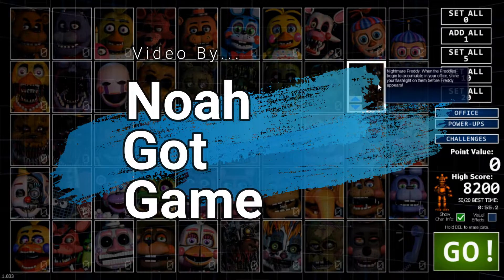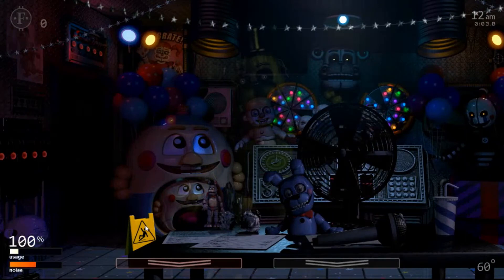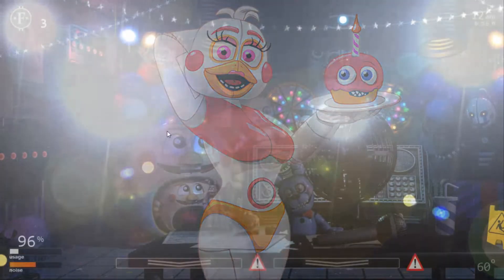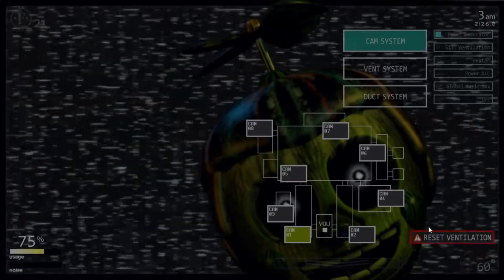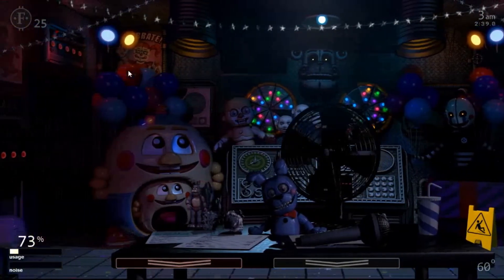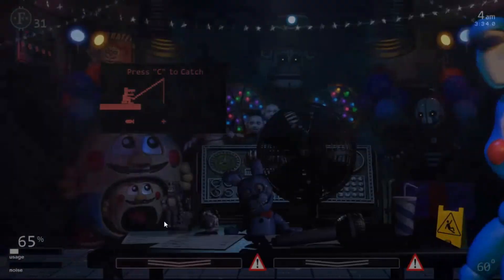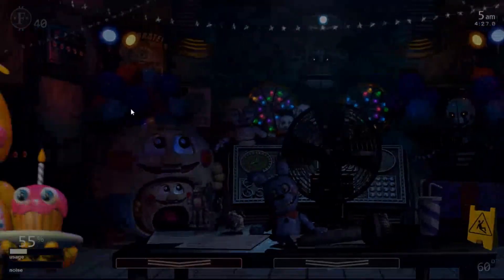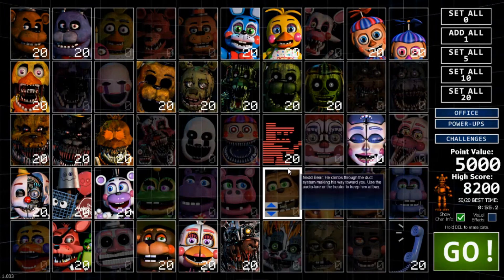Ultimate Custom Night Tutorial:The Easiest Way to Unlock The Thrid Office.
Also Happy New Year!!!